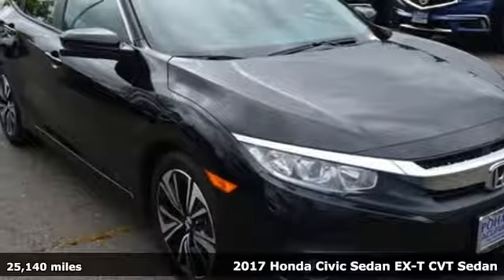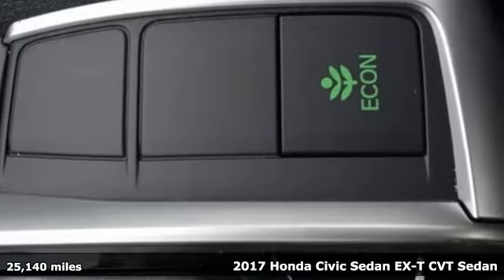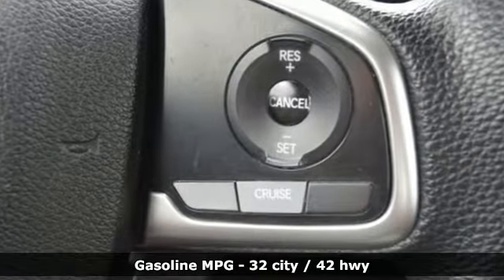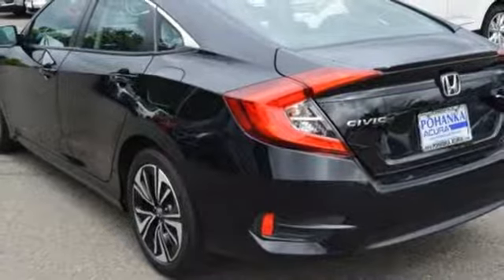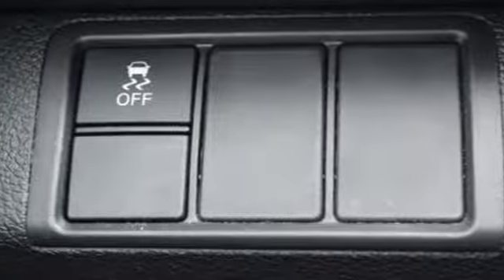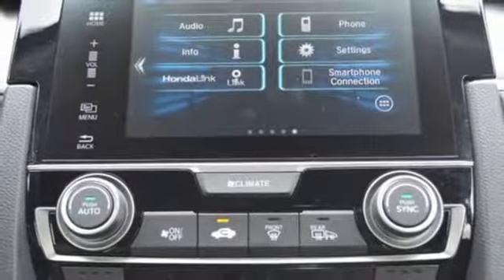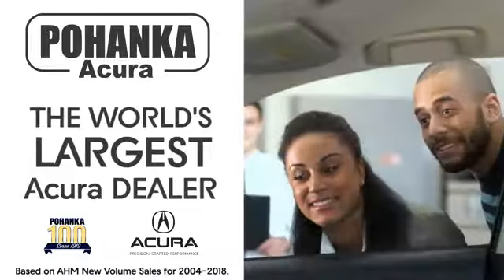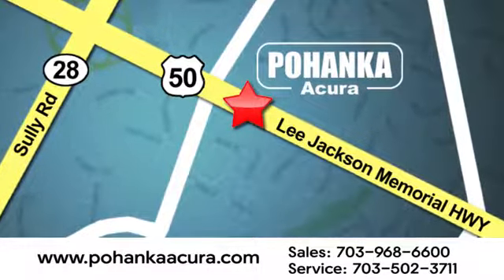Used 2017 Honda Civic Arlington VA Acura Washington-DC, DC AKA004679A - SOLD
Year: 2017
Make: Honda
Model: Civic
Trim: EX-T
Engine: 1.5L I-4 DI DOHC Turbocharged
Transmission: CVT
Color: Black
Mileage: 25140
Stock #: AKA004679A
VIN: 19XFC1F38HE206016
CARFAX One-Owner. Clean CARFAX. 2017 Honda Civic EX-T FWD CVT 1.5L I-4 DI DOHC TurbochargedbrbrRecent Arrival! Odometer is 1935 miles below market average!brbrbrAll prices exclude taxes, title, license, and dealer processing fee of $799.00. Published price subject to change without notice to correct errors or omissions or in the event of inventory fluctuations. All features not on all vehicles. Vehicles shown are for illustration purposes only. MPG is based on 2016 EPA mileage ratings. Use for comparison purposes only. Your actual mileage will vary, depending on how you drive and maintain your vehicle, driving conditions, battery pack age/condition (hybrid only), and other factors. MPG is based on 2017 EPA mileage ratings. Use for comparison purposes only. Your mileage will vary depending on driving conditions, how you drive and maintain your vehicle, battery-pack age/condition (hybrid only), and other factors.

Address:
13911 Lee Jackson Highway